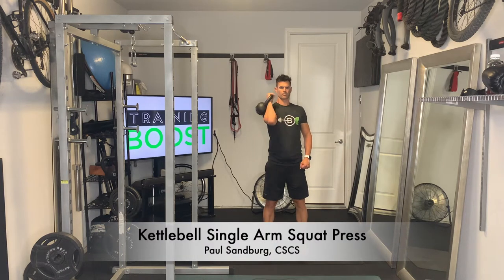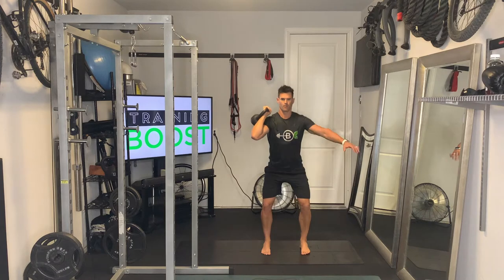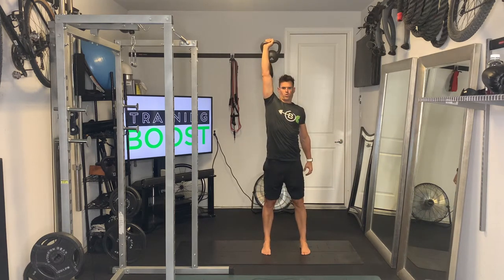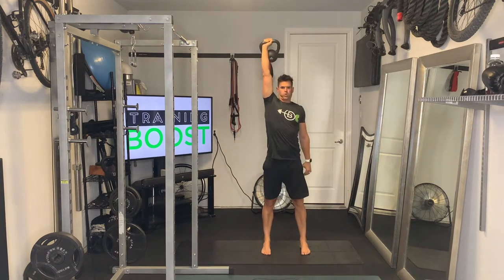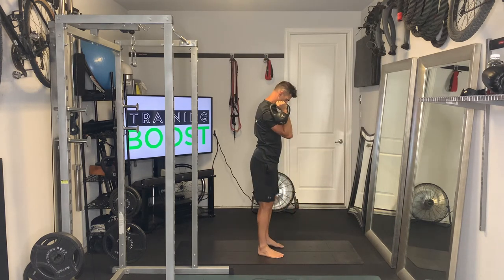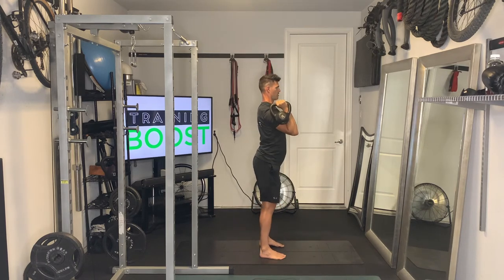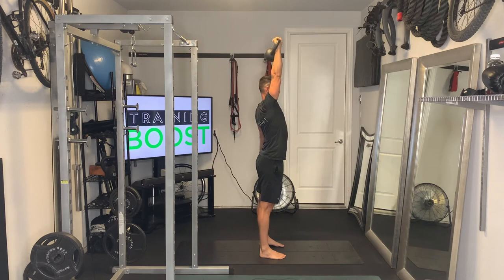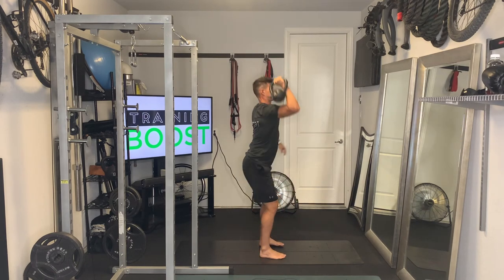Kettlebell Single Arm Squat Press